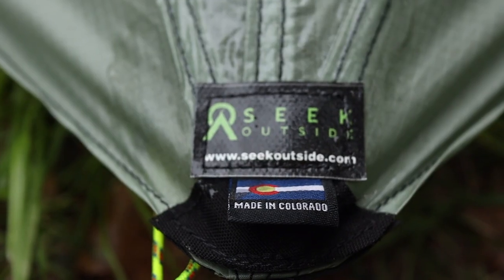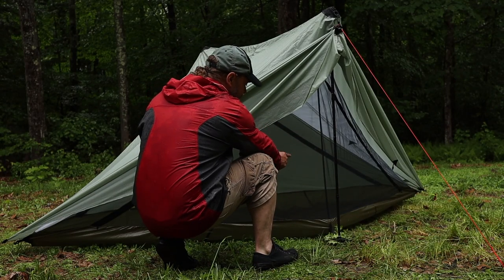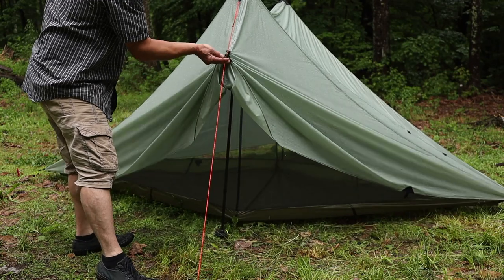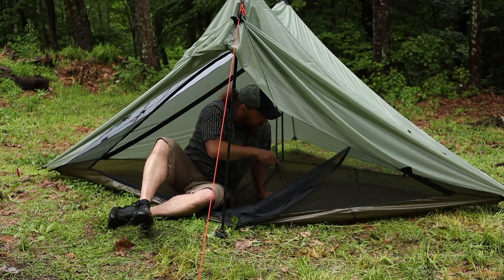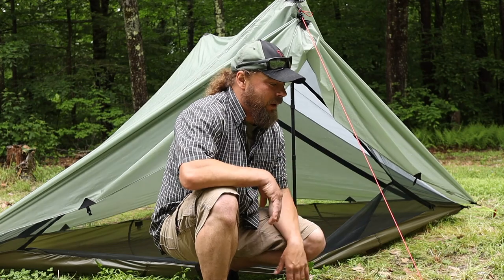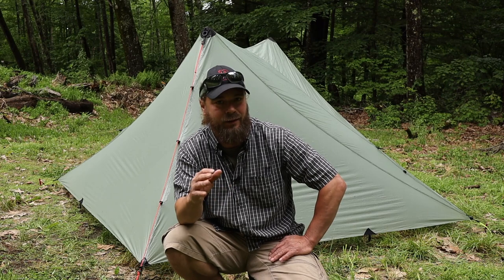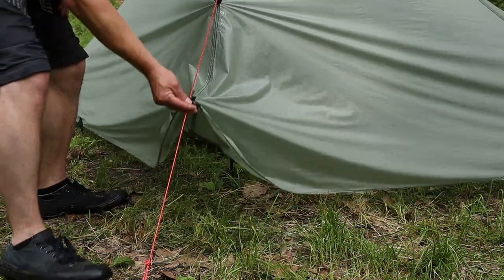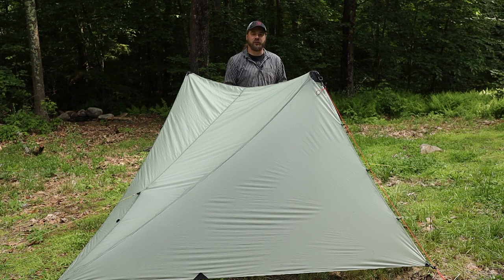Heavy Rain!! / Test your gear / Seek Outside Silex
We just had three days of heavy rain. That is good tent testing weather. So I set up the Seek Outside Silex to see how it would handle the elements.
  This tent was sent to me by a subscriber of the channel for use and review. Thank you for sending me this tent Bob.

Filmed on  Canon M50  & Canon SX740 HS